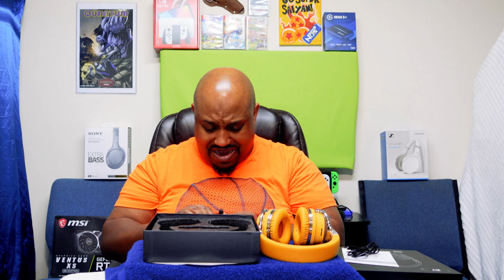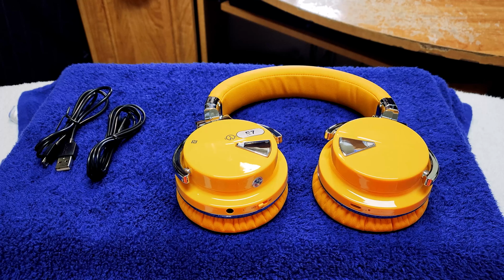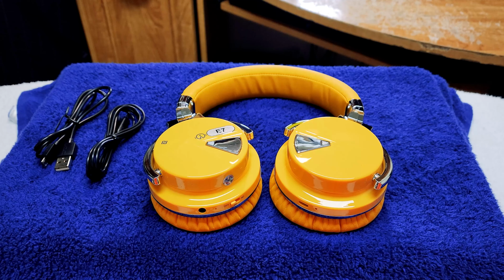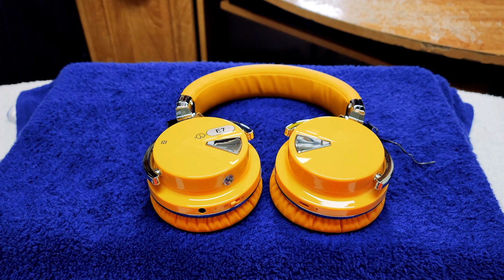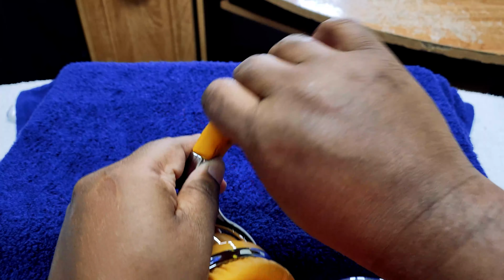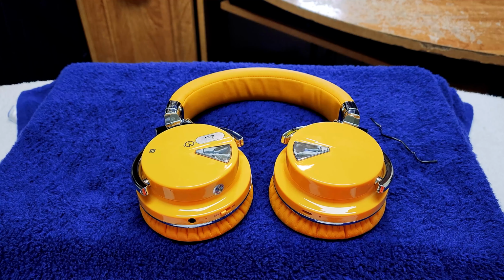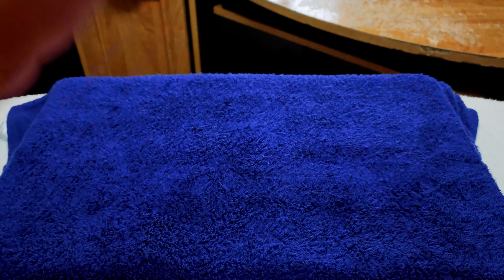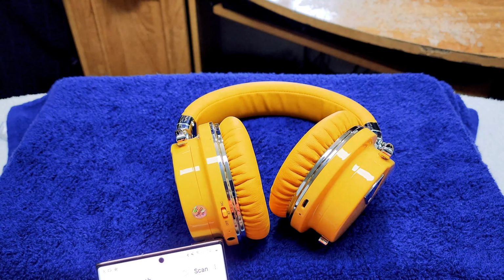Unboxing The Cowin E7 Active Noise Cancelling Headphones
I thought I had a winner winner chicken dinner but I was kind of wrong, the saving grace was the price $32.99